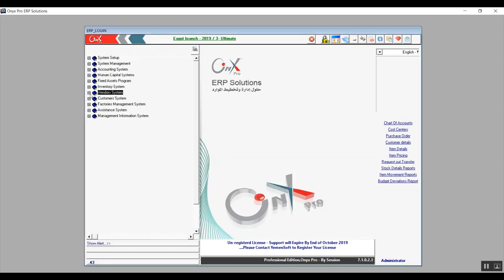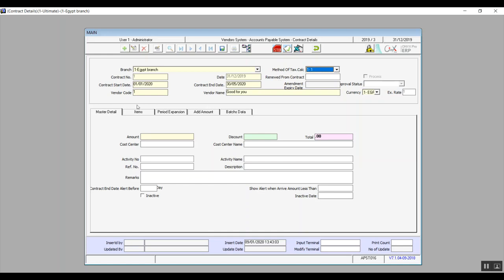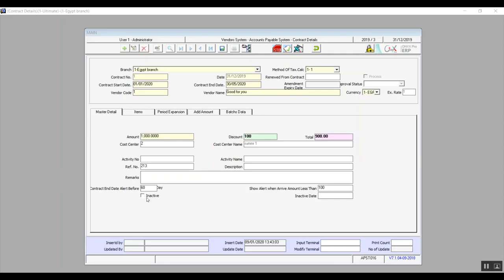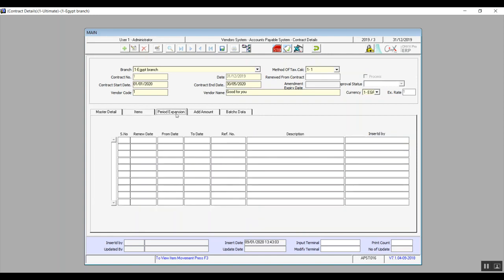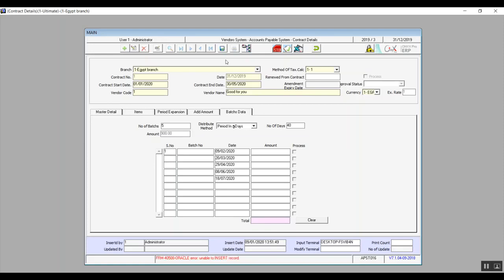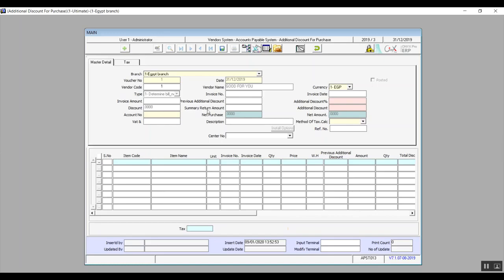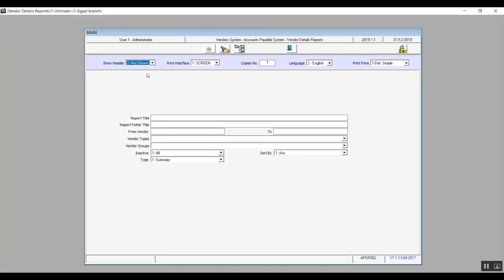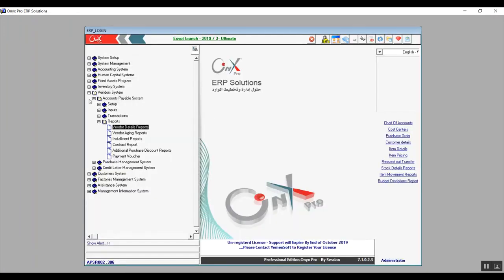ONYX ERP Accounts Payable Lecture 4